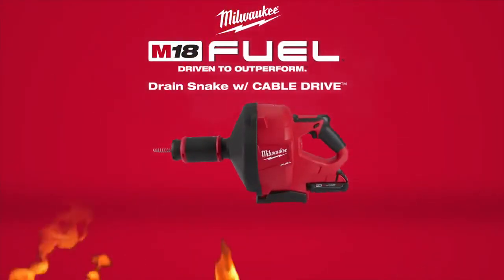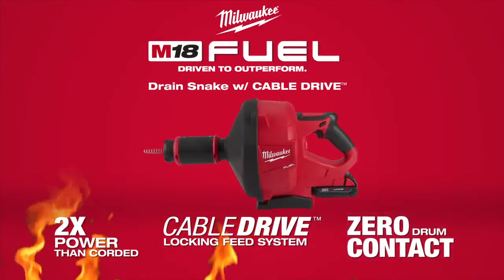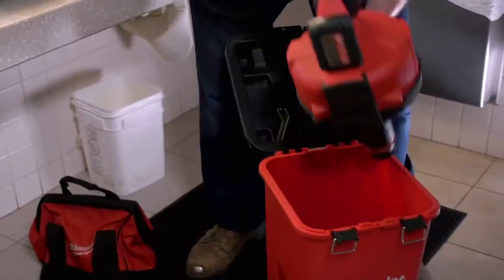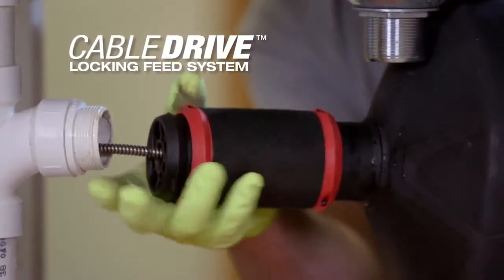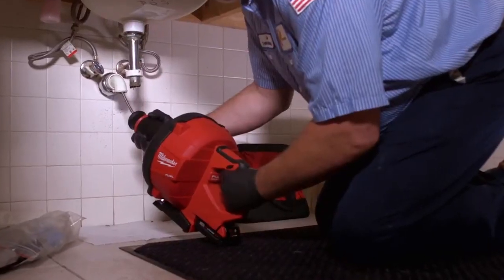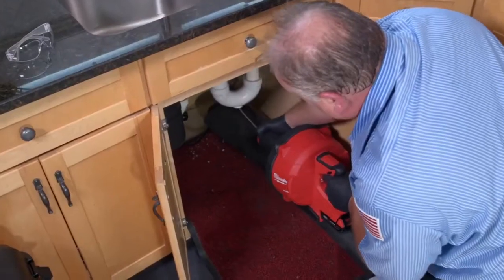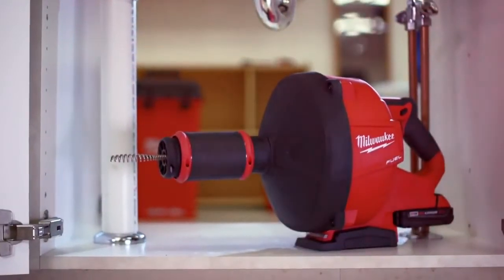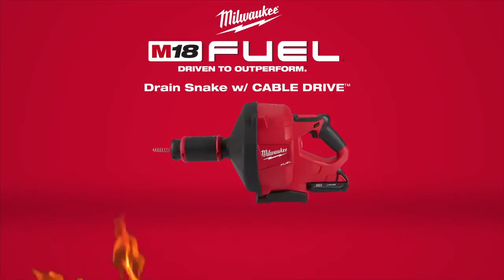STURATUBI MILWAUKEE A BATTERIA M18 - PRODOTTIFERRAMENTA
Lo STURATUBI più compatto ed ergonomico del mercato

Il design ibrido lo rende adatto ad essere utilizzato anche in appoggio su un piano

Maggiore flessibilità e manovrabilità rispetto ad utensili a filo

Fornito con spirale flessibile del diametro di 8 mm, per l'utilizzo con i tubi di scarico fino a 50 mm (compatibile sia con spirale ø 6 sia con ø 8)